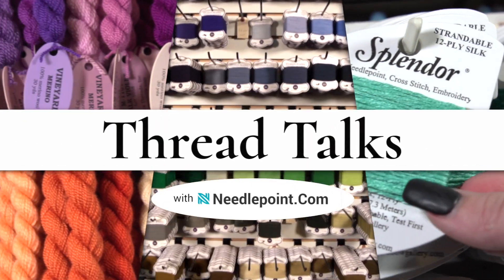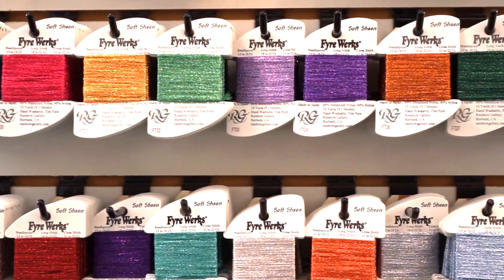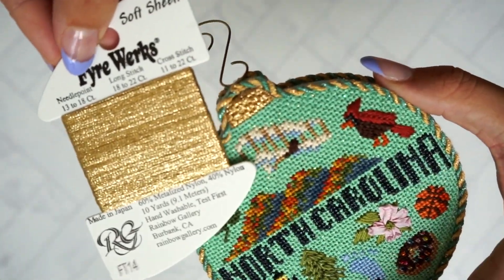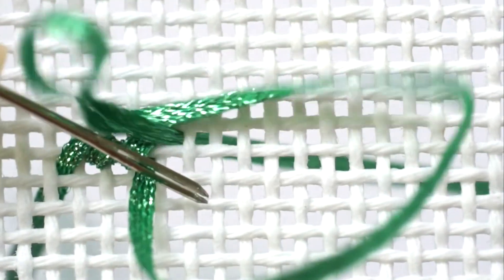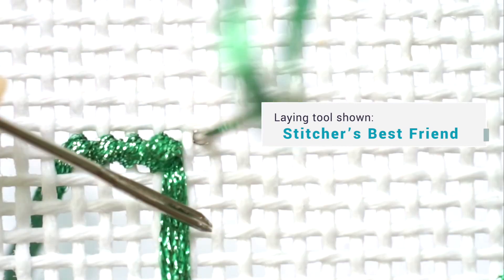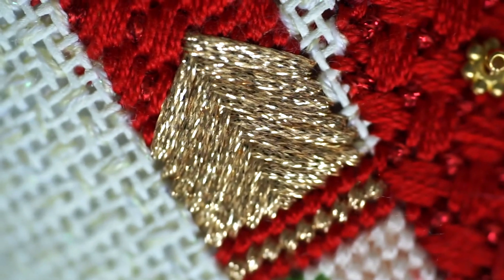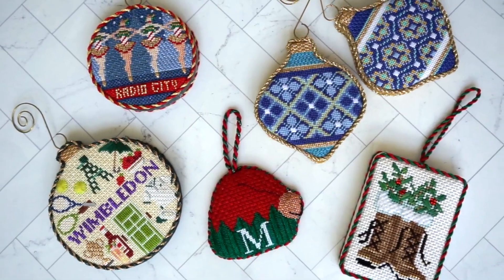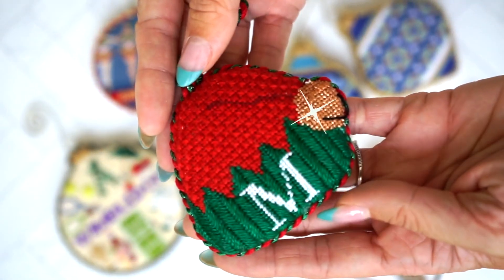Fyre Werks, Thread Talks with Needlepoint.Com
Learn all about Fyre Werks with Needlepoint.Com!
This fun and versatile thread is a ribbon-like thread and it's the shiniest option for stitching with some sparkle! Watch this video to learn about how to stitch with Fyre Werks, some of our favorite uses of it, and more!
You can also find Fyre Werks in many of our favorite kits, available 24/7